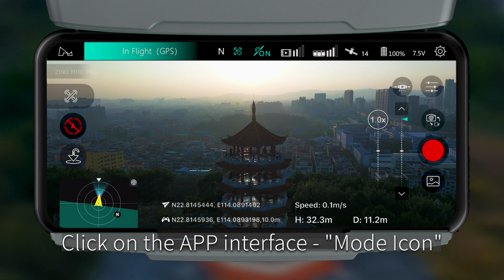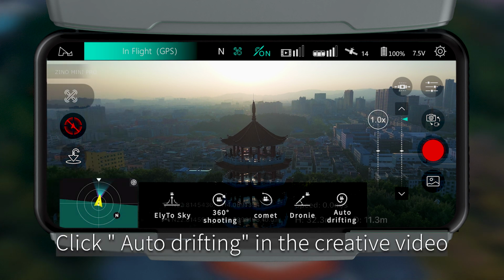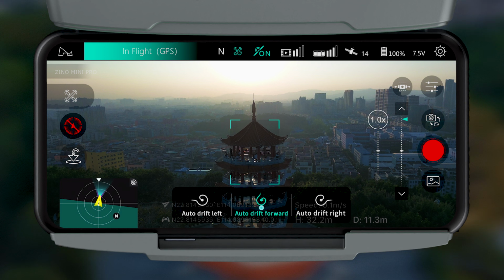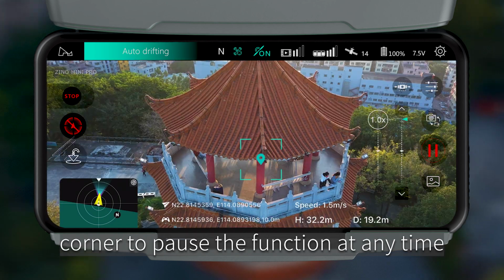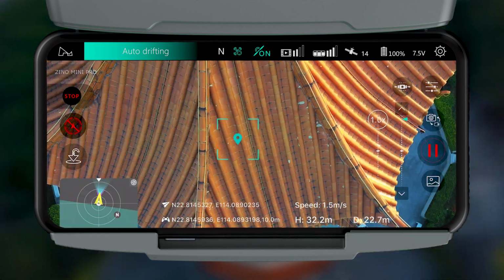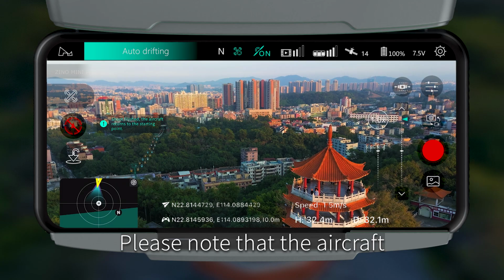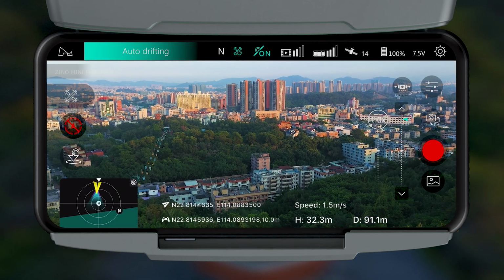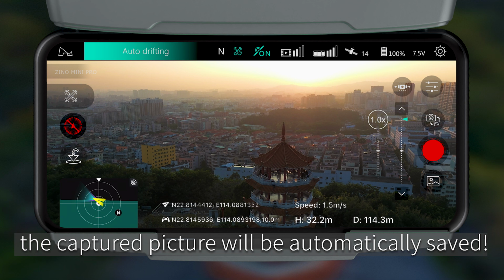Auto drifting function - HUBSAN ACE Series Tutorials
Before flying, please check whether there are obstacles in the surrounding environment of the flight route.
After selecting the shooting target, please adjust the lens angle, the height of the aircraft,